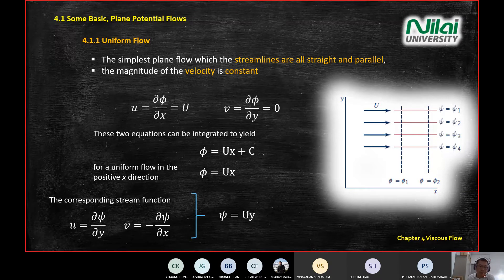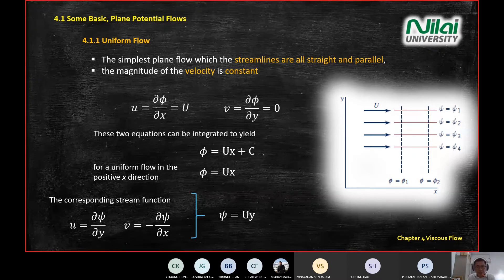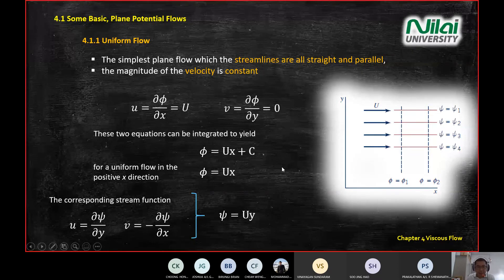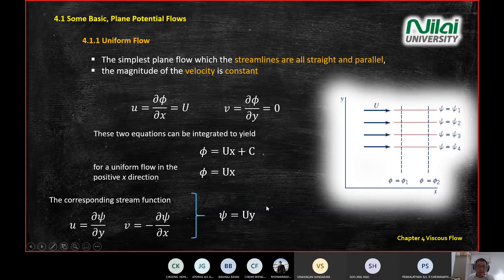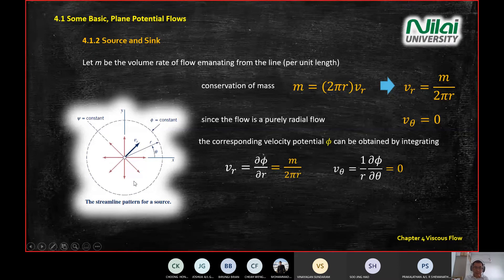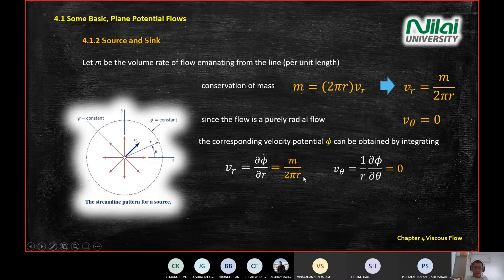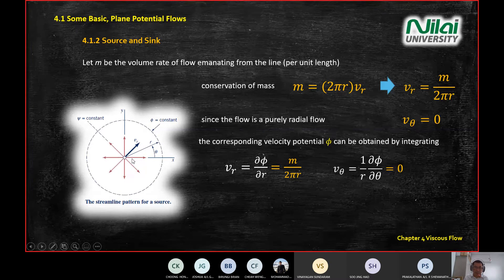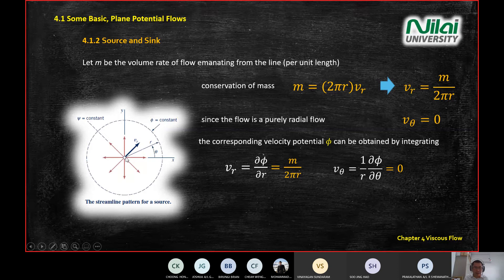Engineering Fluid Mechanics Chapter 4a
Video Chapter 4 Q1-Q3